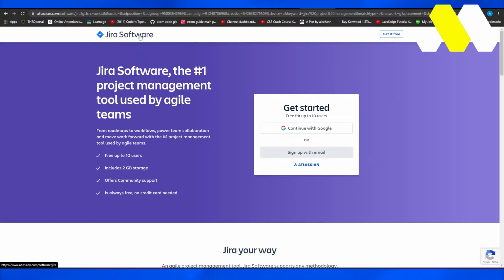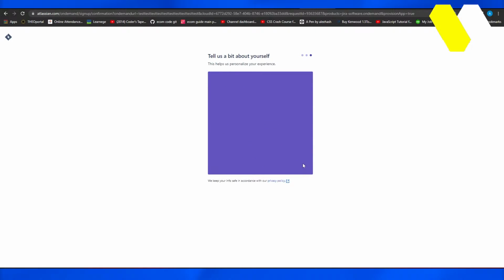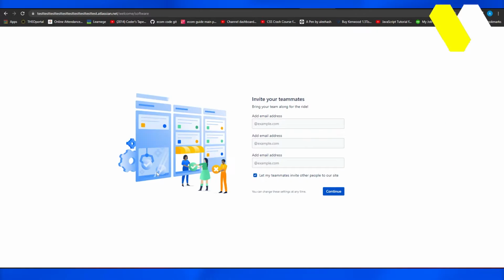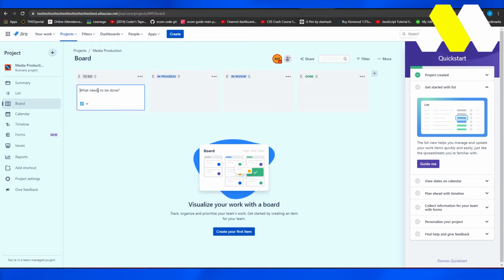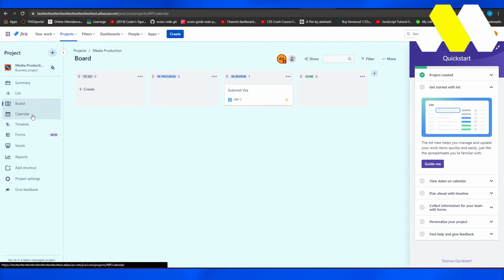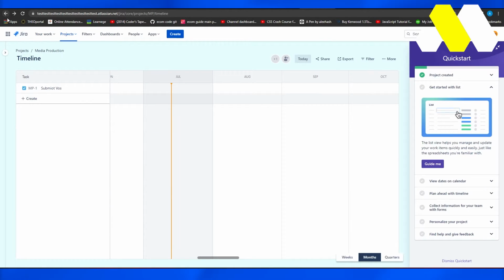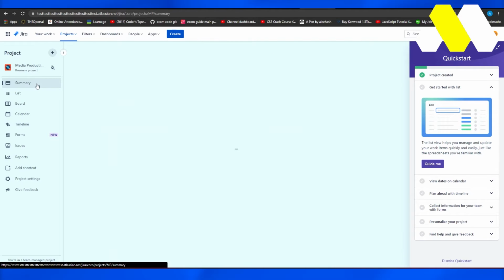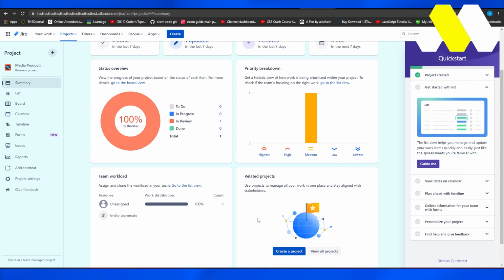How To Use Jira | Jira Tutorial (For Beginners 2022)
In This Video, We Will Show You How To Use Jira easily and correctly. So watch this Jira Tutorial all the Way through to get the most out of it!!